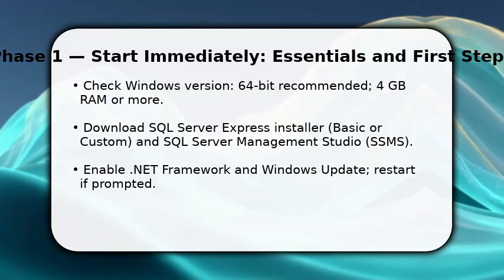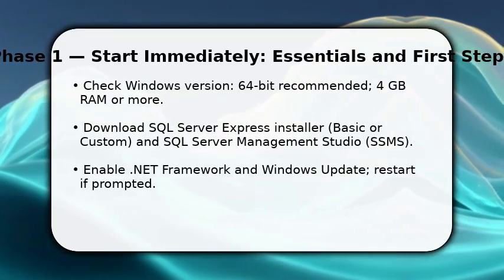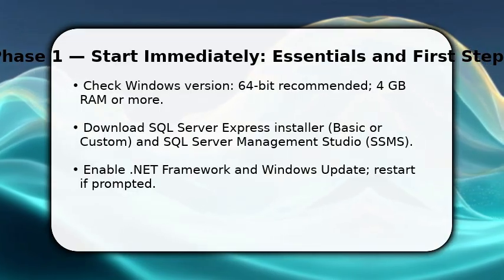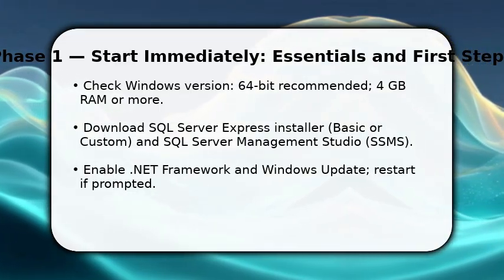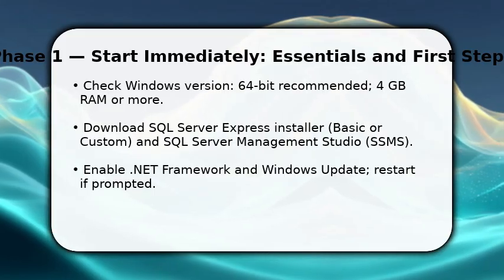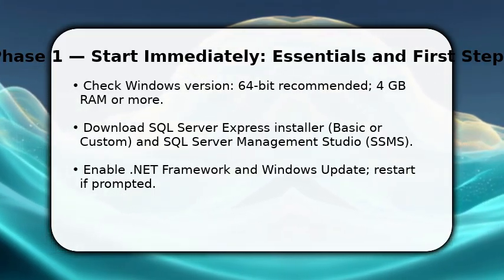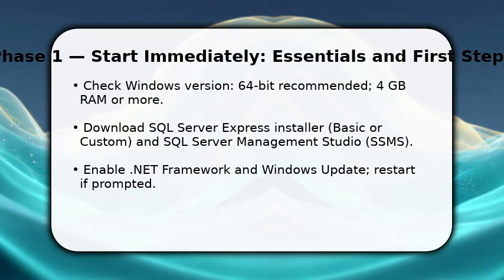How to Use Sql Server Express (easy Method)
How to Use Sql Server Express (easy Method) | 🔒 Surfshark VPN Deal — Stay private and secure. $1.99/mo + 3 Months Free ▸

Dive into the world of SQL Server Express Edition as we guide you through an easy method to set up and use this lightweight database system. Perfect for beginners or small businesses looking to manage data without a hefty price tag.

SQL Server, Express Method, setup instructions, data management, lightweight DBMS,